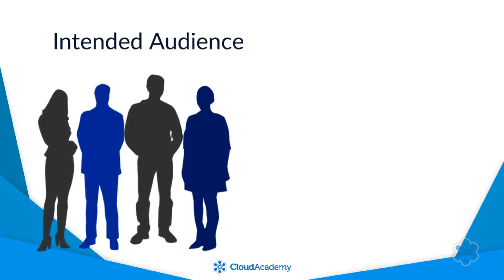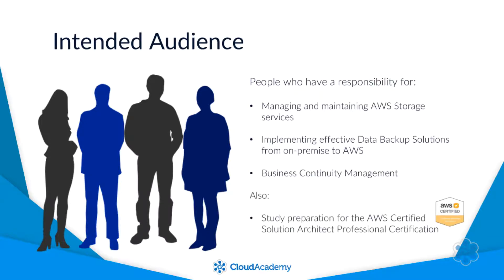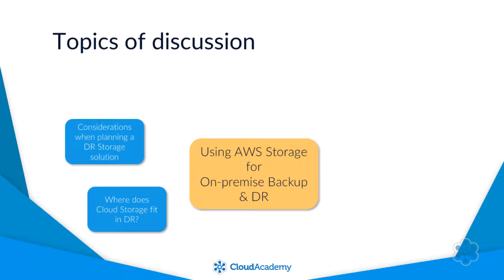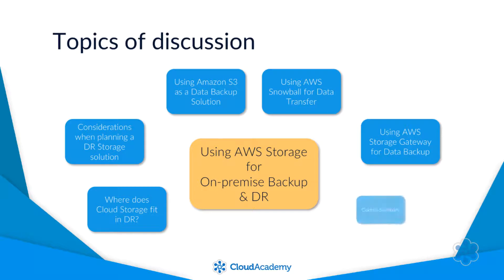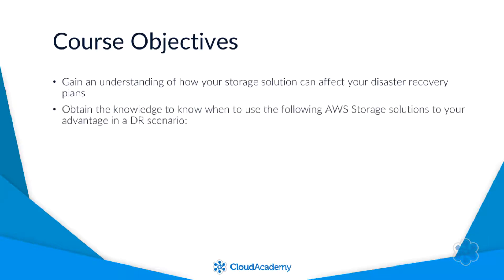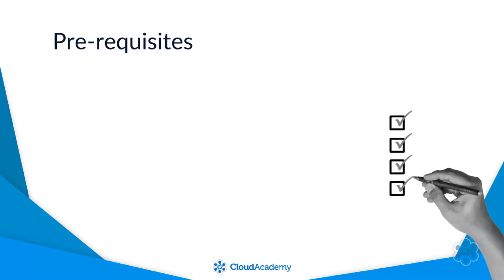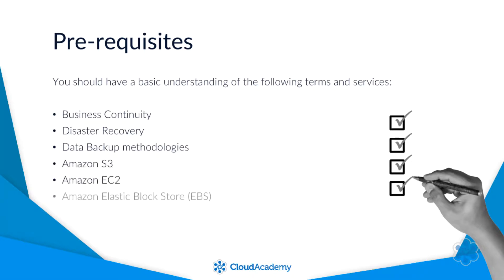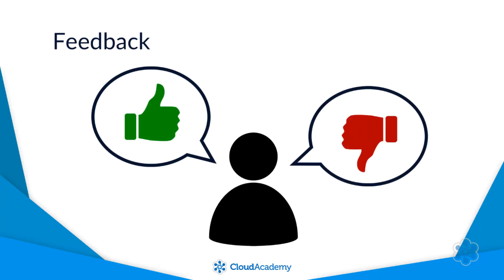How to Use AWS Storage for On-Premises Backup & Disaster Recovery?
It’s critical for your business to have a disaster recovery plan built into your business continuity plans. Learn how to create a cost-efficient, highly reliable, durable and secure data backup storage solution with this course

This course explains how cloud storage fits in with DR and the different considerations when preparing to design a solution to backup your on-premise data to AWS. It will explain how Amazon S3, AWS Snowball, and AWS Storage Gateway can all be used to help with the transfer and storage of your backup data.